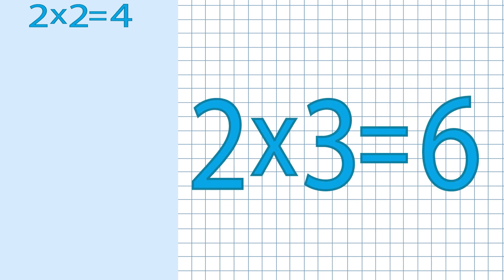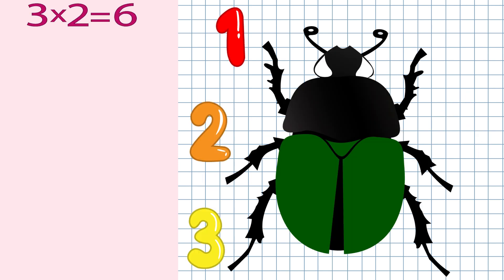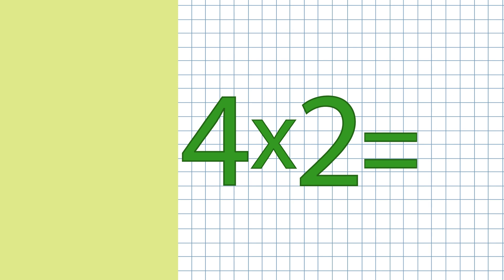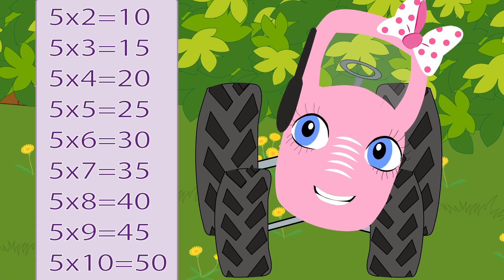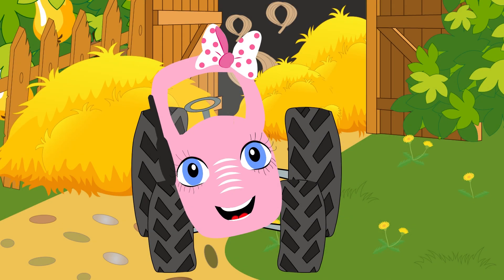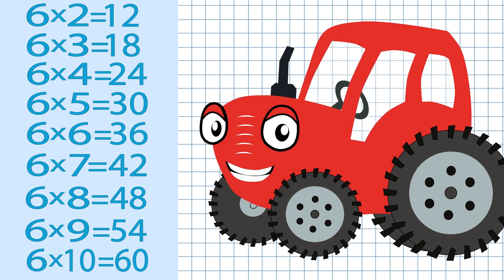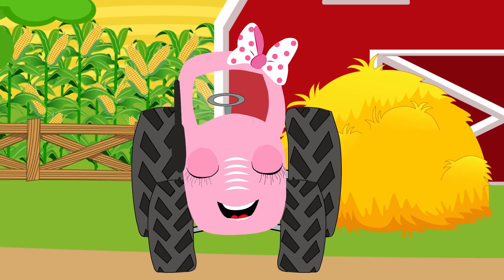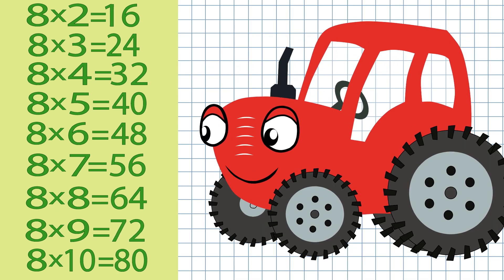Chug Chug Tractor - multiplication table from 2 to 9 - compilation - Funny songs for children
Let's learn together the multiplication table from 2 to 9 with the help of cute pink tractor and a funny song!
Funny songs for children from Chug Chug Tractor. Sing! Have some fun! Dance!